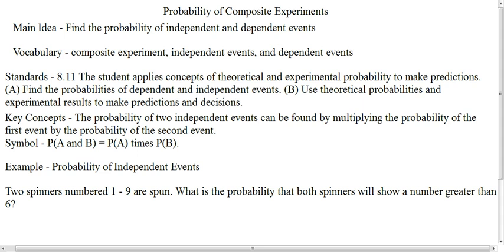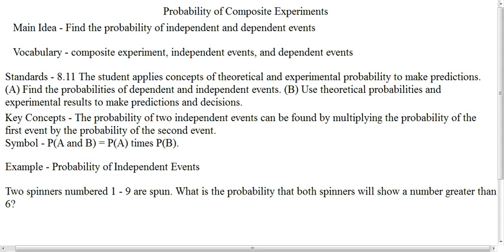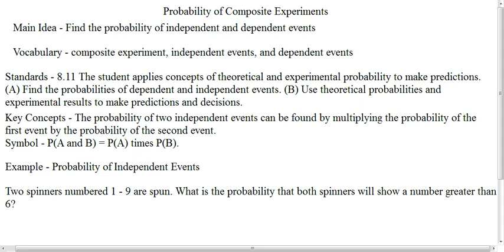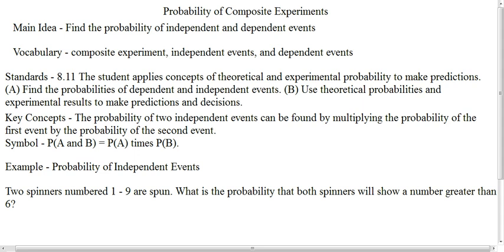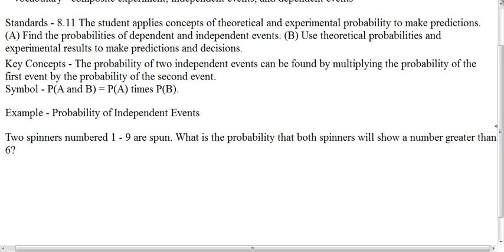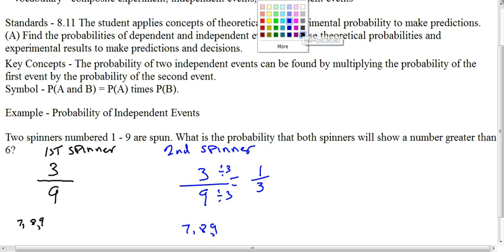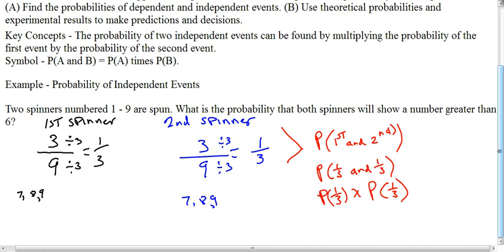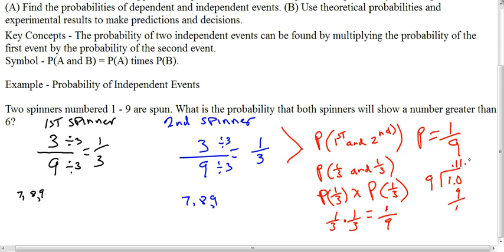8-4 Probability of Composite Experiments